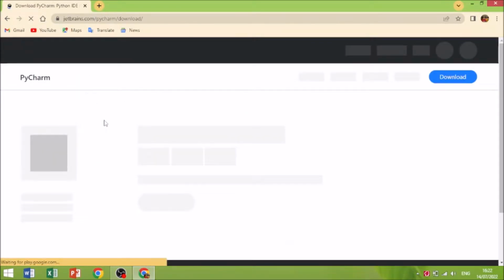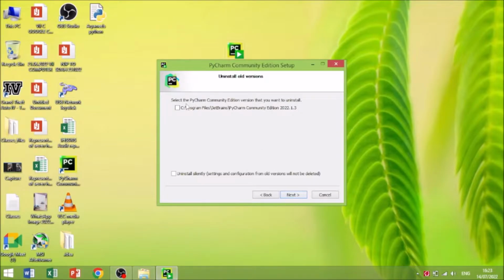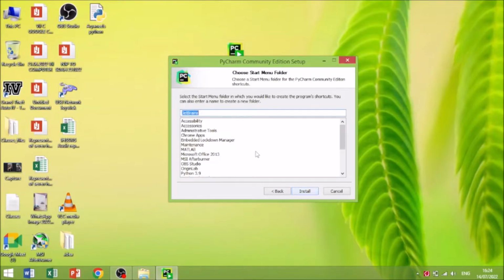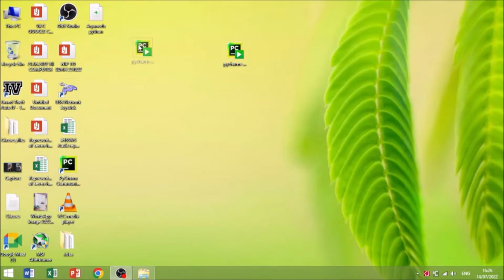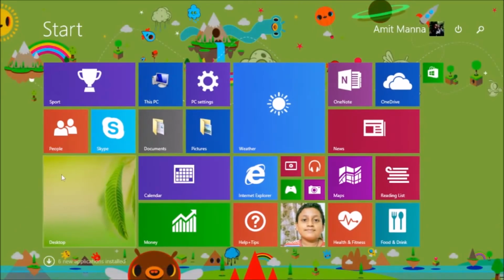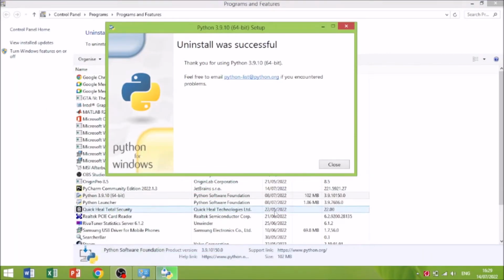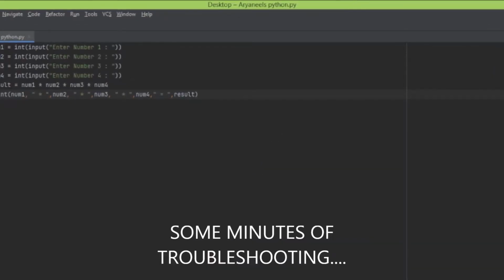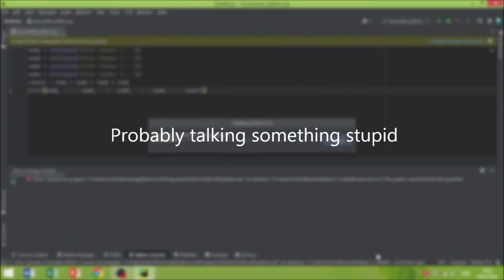How to download Pycharm Community Edition 2022 free tutorial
Hello guys, welcome back to another video. In todays video I am going to show you how to download Pycharm Community Edition. Lets get started and also please see the video till end!

Thank you guys for watching :D